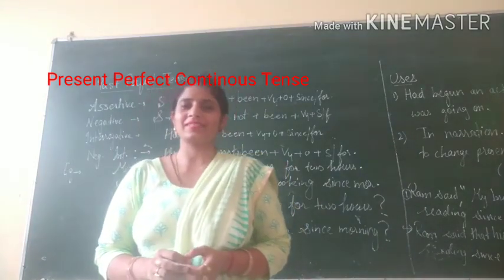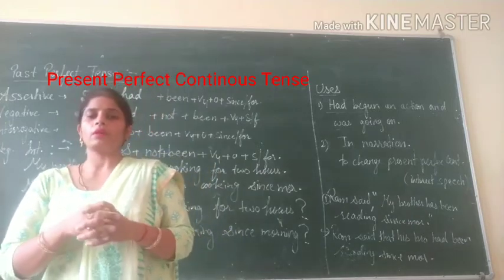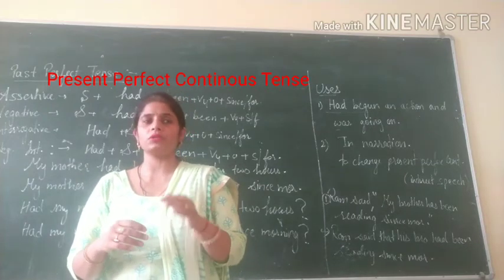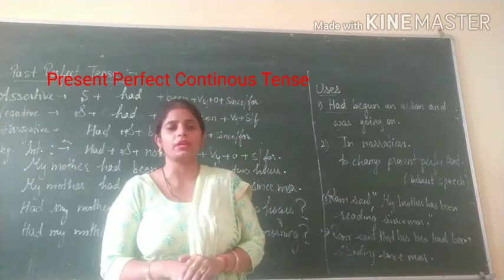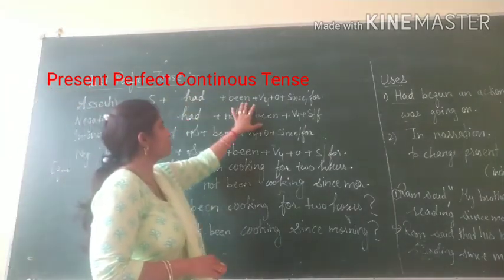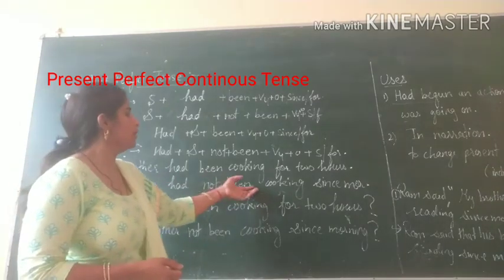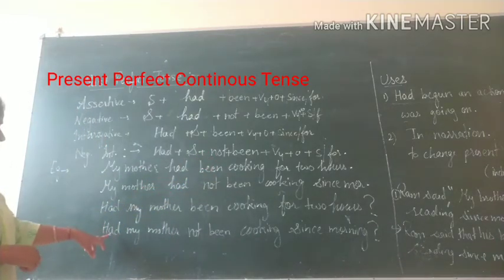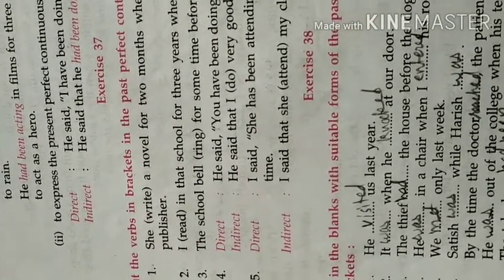Past perfect continuous, class 8th English